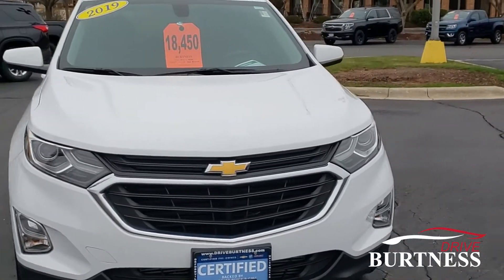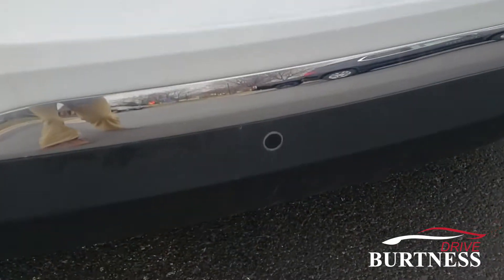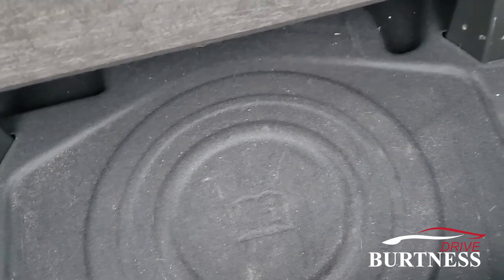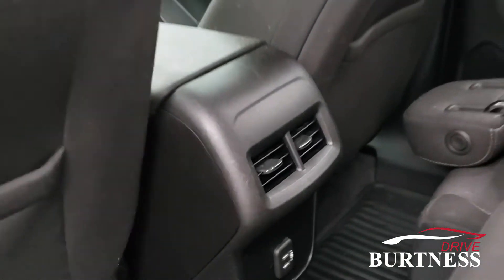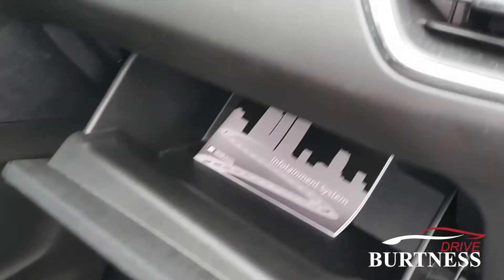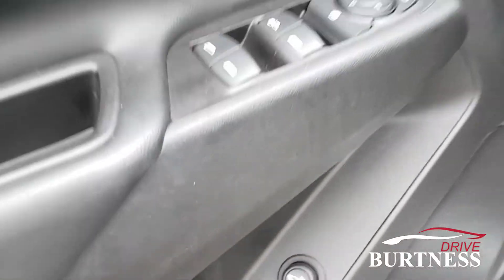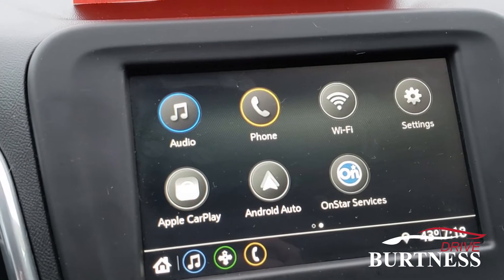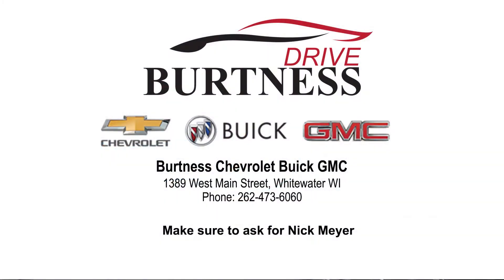VideoForJill 19 Equinox P2526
Certified Pre-Owned 2019 Chevrolet Equinox LT FWD SUV
VIN: 2GNAXKEV7K6123635 STOCK: P2526

Description
WHEELS, 17 (43.2 CM) ALUMINUM (STD), UNIVERSAL HOME REMOTE includes garage door opener, programmable, TRANSMISSION, 6-SPEED AUTOMATIC, ELECTRONICALLY-CONTROLLED WITH OVERDRIVE includes Driver Shift Control (STD), TIRES, P225/65R17 ALL-SEASON BLACKWALL (STD), SUMMIT WHITE, STEERING WHEEL, LEATHER-WRAPPED 3-SPOKE, SHIFT LEVER, LEATHER-WRAPPED, SEATS, HEATED DRIVER AND FRONT PASSENGER, SEATS, FRONT BUCKET (STD), REMOTE START. This Chevrolet Equinox has a strong Turbocharged Gas I4 1.5L/92 engine powering this Automatic transmission.*This Chevrolet Equinox LT Has Everything You Want *LPO, INTERIOR PROTECTION PACKAGE includes (VAV) All-weather floor mats, LPO and (VLI) Cargo mat, LPO, LICENSE PLATE FRONT MOUNTING PACKAGE, DRIVER CONVENIENCE PACKAGE includes (BTV) Remote Start, (CJ2) dual-zone automatic climate control, (KA1) driver and front passenger heated seats, (N34) leather-wrapped steering wheel, (VY7) leather-wrapped shift lever, (UG1) Universal Home Remote and (TB5) power liftgate, DRIVER CONFIDENCE PACKAGE includes (UD7) Rear Park Assist, (UFG) Rear Cross Traffic Alert, (UKC) Lane Change Alert with Side Blind Zone Alert and (DWK) outside heated power-adjustable manual-folding body-color mirrors with turn signal indicators, CONFIDENCE & CONVENIENCE PACKAGE includes (B26) Driver Confidence Package and (ZQ2) Driver Convenience Package content , REAR PARK ASSIST WITH AUDIBLE WARNING, REAR CROSS TRAFFIC ALERT, MIRRORS, OUTSIDE HEATED POWER-ADJUSTABLE, MANUAL-FOLDING, BODY-COLOR with turn signal indicators, LT PREFERRED EQUIPMENT GROUP Includes Standard Equipment, LPO, REAR SPLASH GUARDS, CUSTOM MOLDED, LPO, CARGO MAT, LPO, ALL-WEATHER FLOOR MATS, LIFTGATE, REAR POWER, LANE CHANGE ALERT WITH SIDE BLIND ZONE ALERT, JET BLACK, PREMIUM CLOTH SEAT TRIM, ENGINE, 1.5L TURBO DOHC 4-CYLINDER, SIDI, VVT (170 hp [127.0 kW] @ 5600 rpm, 203 lb-ft of torque [275.0 N-m] @ 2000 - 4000 rpm) (STD), AXLE, 3.50 FINAL DRIVE RATIO, AUDIO SYSTEM, CHEVROLET INFOTAINMENT 3 SYSTEM, 7 DIAGONAL COLOR TOUCHSCREEN, AM/FM STEREO. Additional features for compatible phones include: Bluetooth audio streaming for 2 active devices, voice command pass-through to phone, Apple CarPlay and Android Auto capable. (STD), AIR CONDITIONING, DUAL-ZONE AUTOMATIC CLIMATE CONTROL with individual climate settings for driver and right-front passenger, Windows, power, rear with Express-Down.